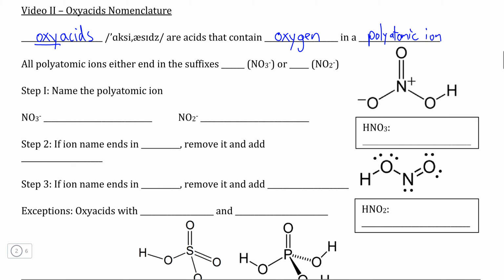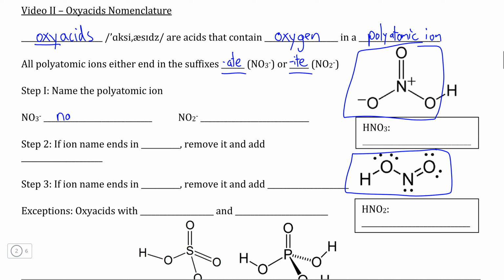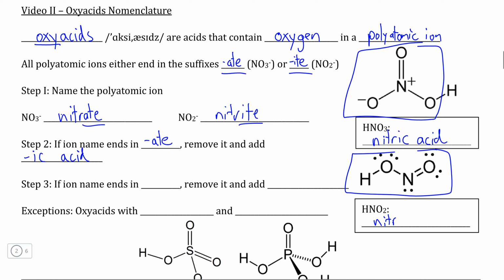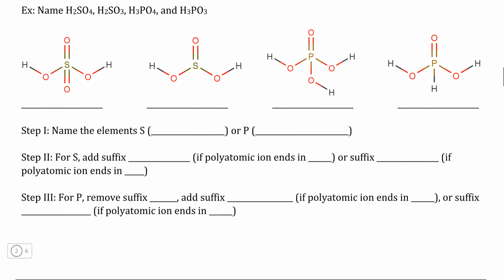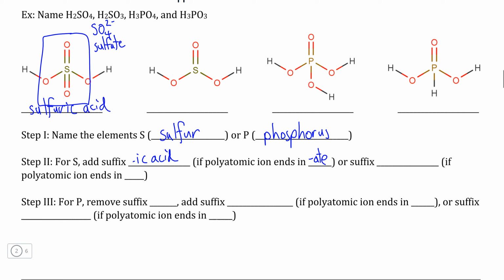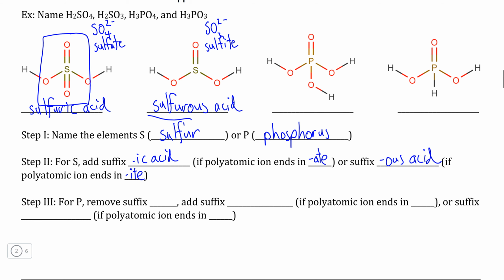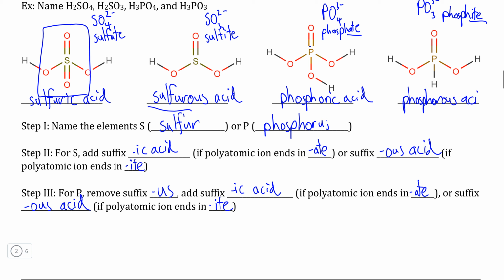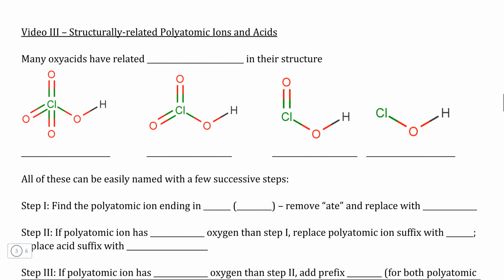Chemical Reactions IV, Video II - Oxyacid Nomenclature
Instructional video covering how do name oxyacids based on their polyatomic ion (and the spelling exceptions for polyatomic ions containing sulfur and phosphorus).